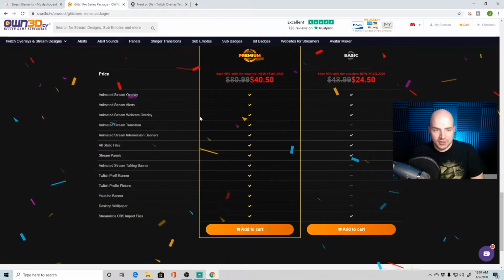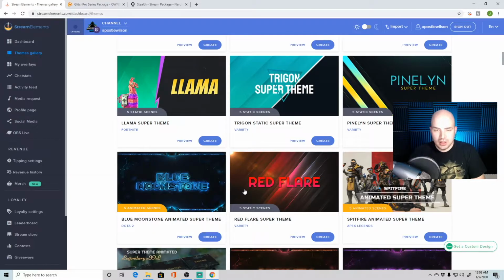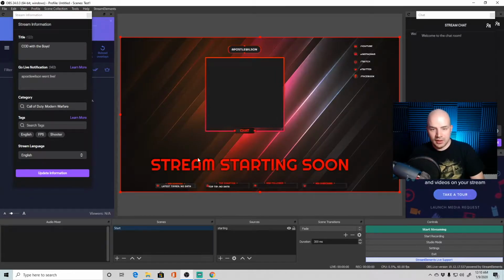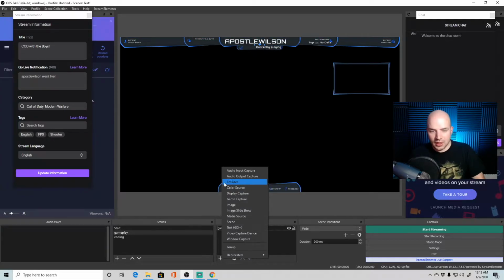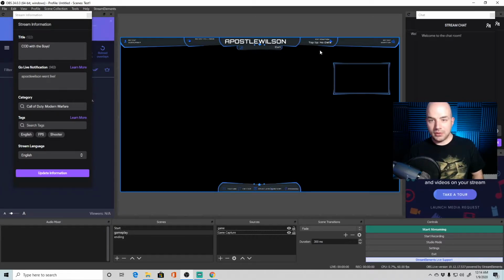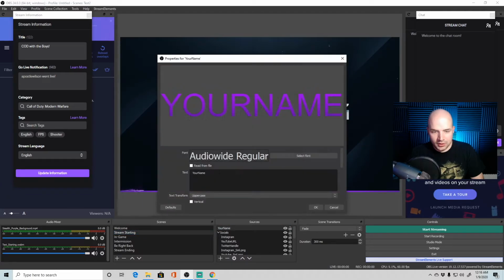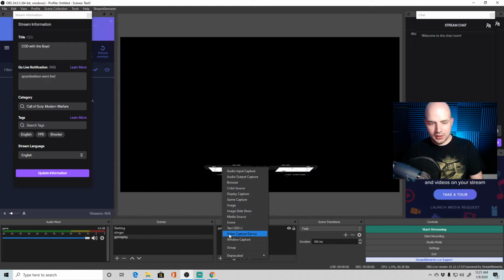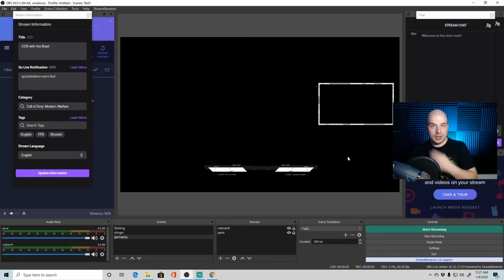How to stand out on Twitch (OBS overlay tutorial)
This video is an OBS Studio tutorial on how to add overlays,  animated facecam overlays and even free overlays into OBS Studio and make your stream look more professional.

In this video I cover three different ways and sources you can get and add your overlays into OBS Studio. This video is geared to the individual who wants to learn how to stream.

Two of the methods are paid include animated webcams. The other method contains free overlays that you can add to your OBS studio and use with you’re preferred streaming platform.

Check me out on twitch too! I stream every Tuesday and some times on Thursdays from 7:00 pm until 9:00 pm CST. Link is below!

Thanks again for watching, be blessed!